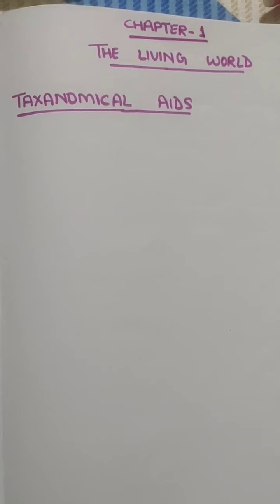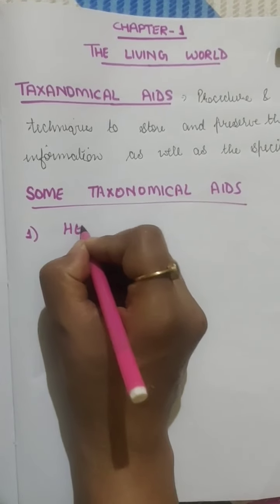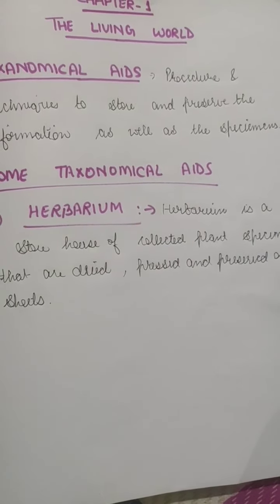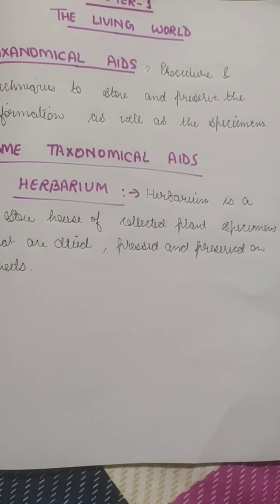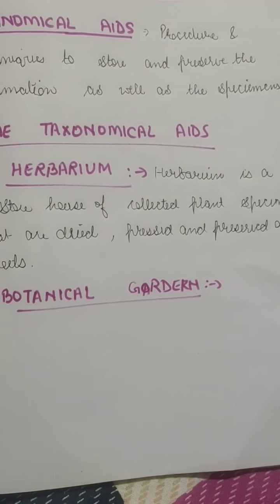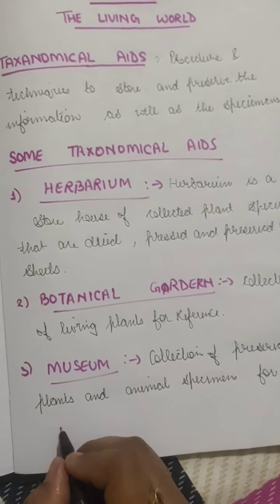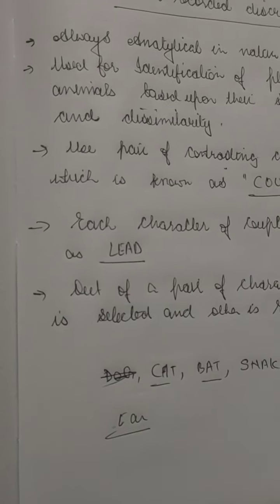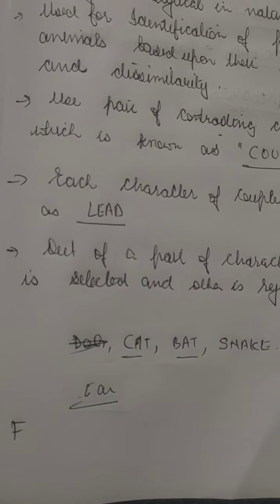Class XI Biology,Ch-1 The living world ( Part-4)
Taxonomical Aids